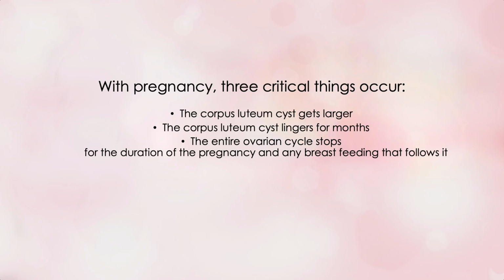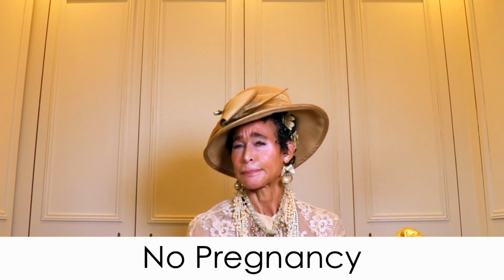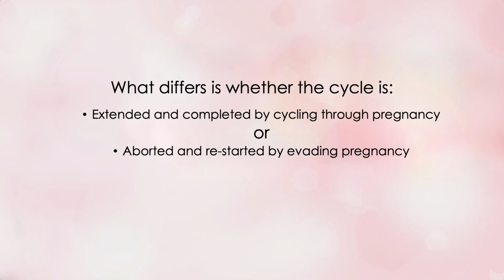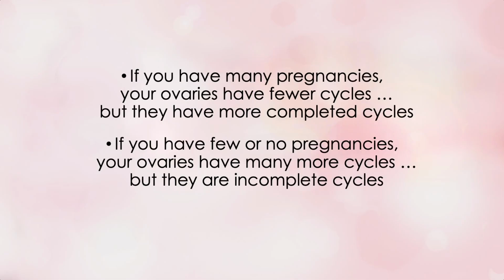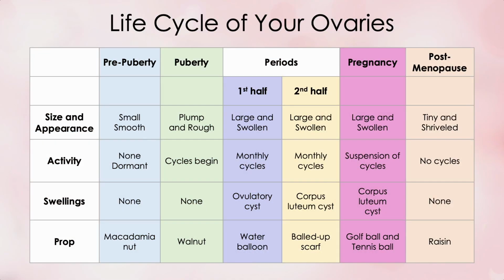415 - The Life Cycle of Your Ovaries | Menopause Taylor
Have you ever envisioned how your ovaries change over the course of their life? They have their very own life cycle, you know! Oh, you don’t know? Well, that’s precisely why you need to watch this video. Understanding the life cycle of your ovaries is critical to your understanding of Ovarian Cancer. In this video, I’ll vividly demonstrate all the phases of the ovarian life cycle in a crystal-clear way.